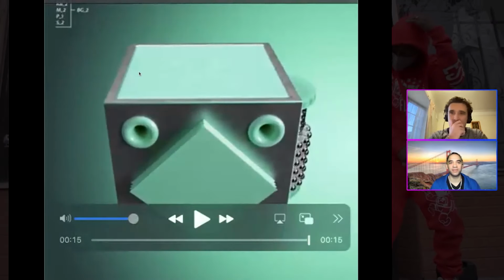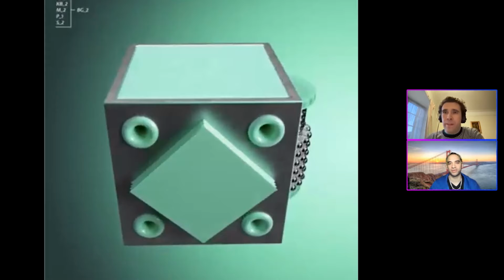Innovating with Web 3.0 through Art and Generative Technology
This video is just a preview of what's to come from 3Q. Patrick's new Web 3.0 initiative, which creates NFTs in a unique way, was discussed with me. This video is a preview of all three members:

Patrick Price - @3qCollectibles
Artist - @joejconway
Series 0 Music producer - @nfrenchos
Core Dev - @aphexyuri

They describe their project as follows:
"3Q combines music, art, and generative technology to create the world's first 3D animated, audio-driven NFT collectibles. They are focused on design, innovation, and connectivity."

Right before the NFT drop, I intend to have all Poppin Crypto members back. Stay in touch with me to stay on top of everything Web 3.0 related!

NFTs :
➡️Rarible:

Related Searches,
web 3 technologies
Innovating with Web 3